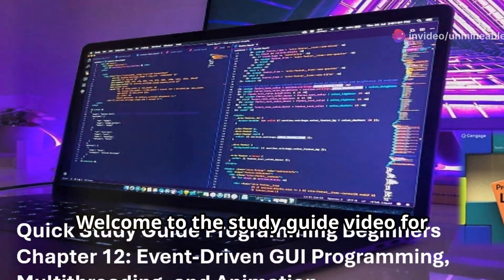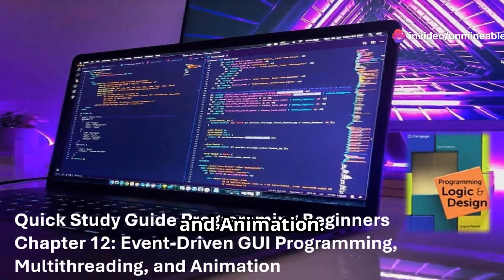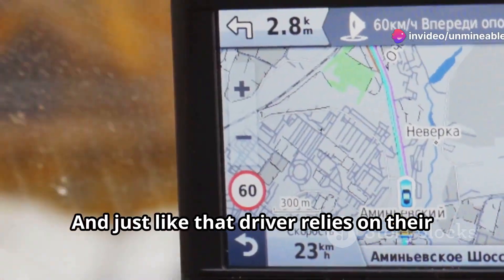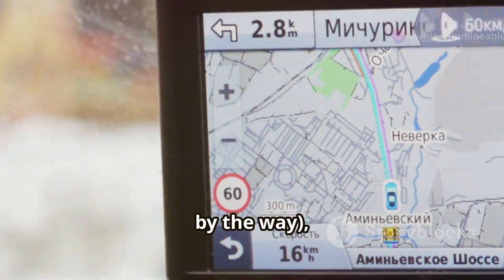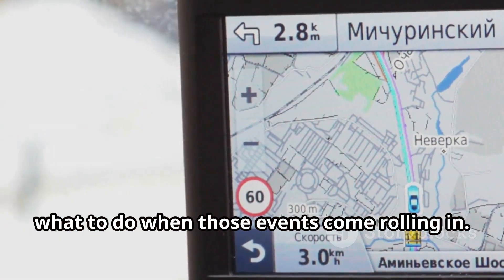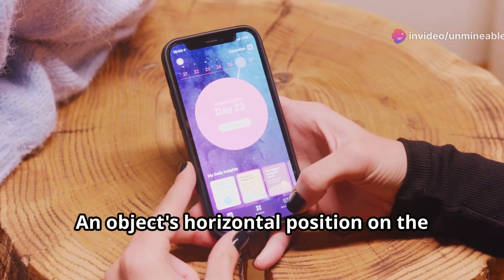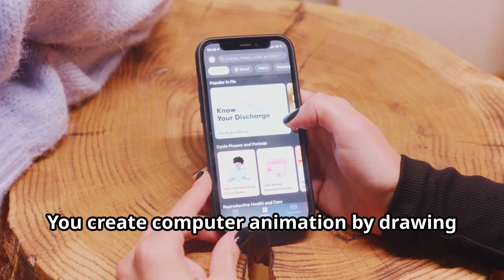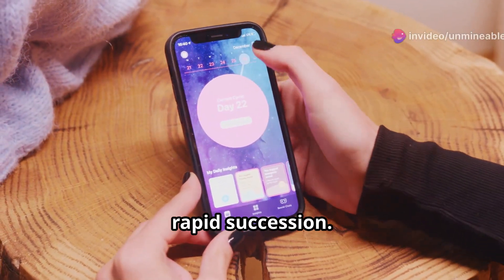Principles of Programming Chapter 12 Quick Study Guide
This video is a study guide for Principles of Program Chapter 12, Event-Driven GUI Programming, Multithreading, and Animation.